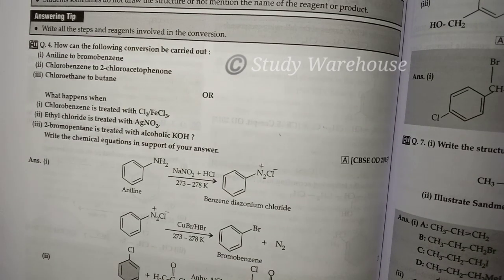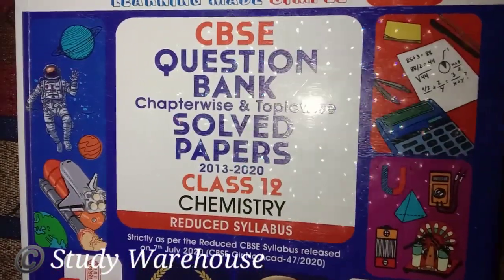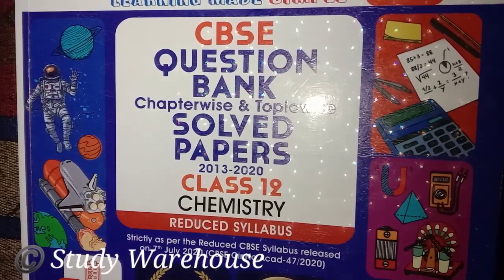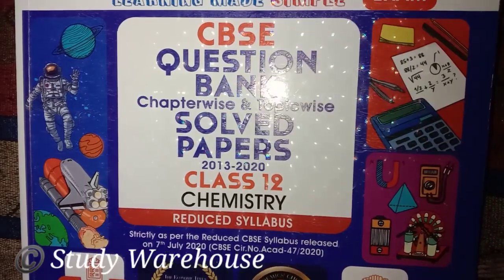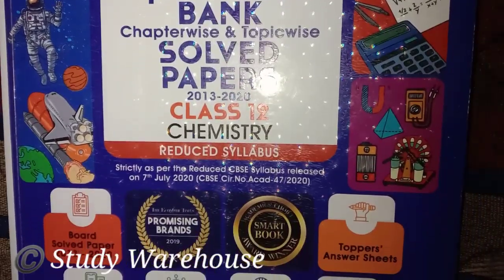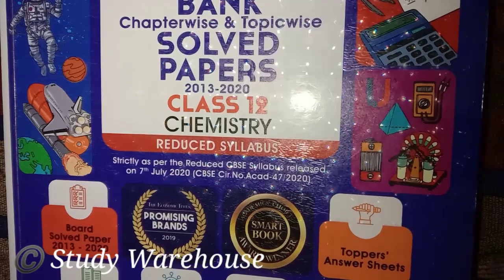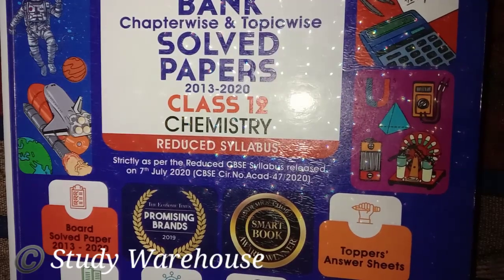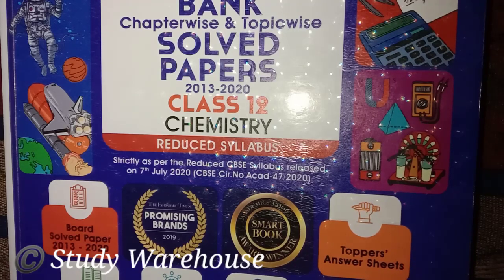Organic Chemistry Most IMPORTANT Conversion Reactions| Haloalkanes And Haloarenes Imp Conversions